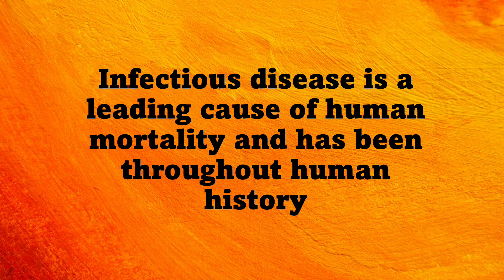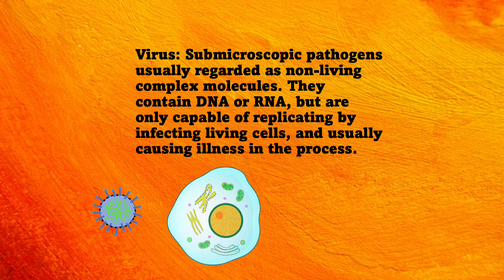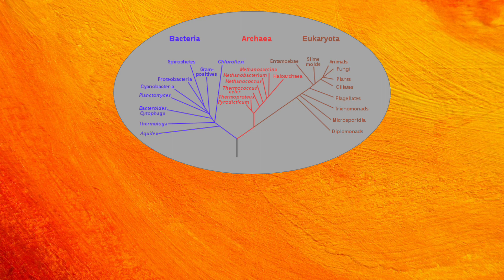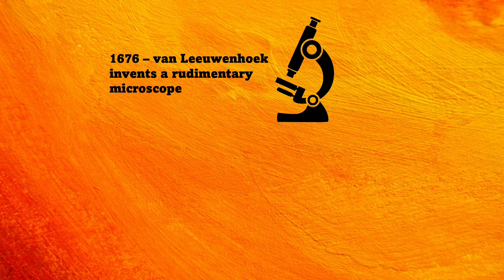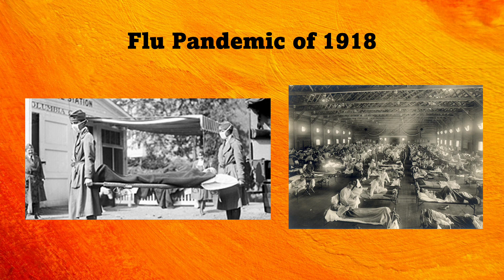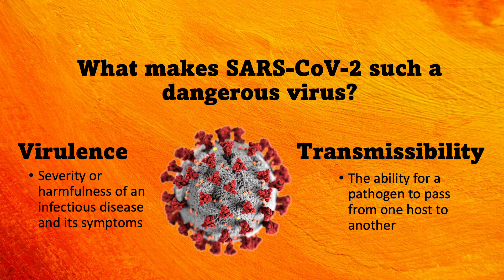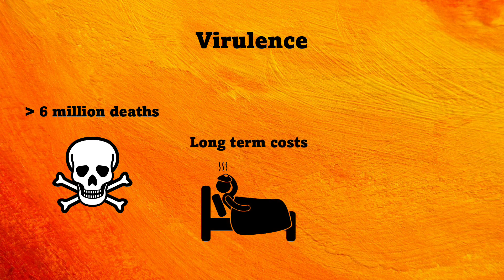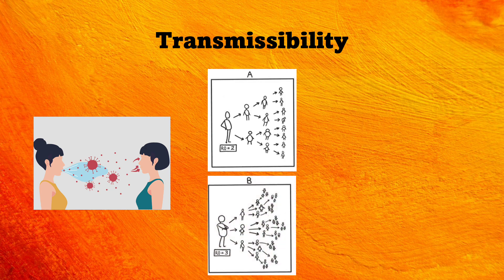Evo-Ed - Introduction to COVID-19